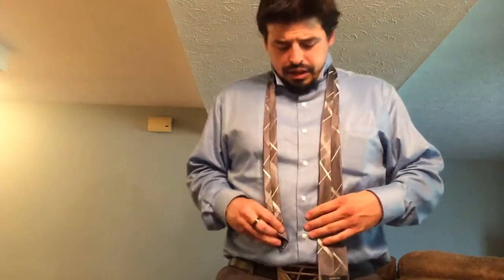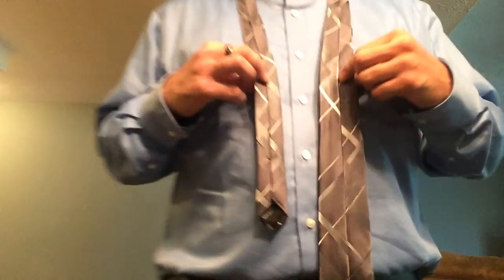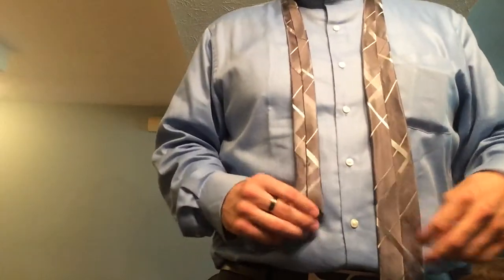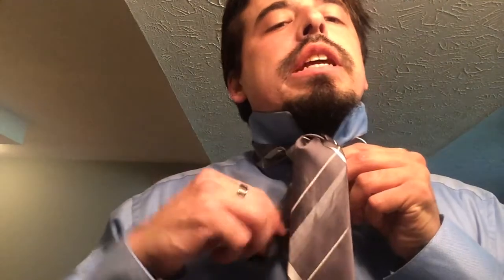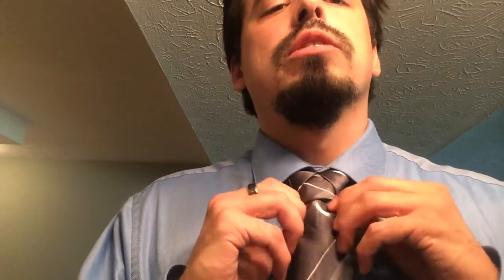Holyfield Knot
This is a combination knot I devised to get the appearance I wanted of a fat knot with simple layers and wings. I struggled with a name until recently and settled on the Holyfield Knot in recognition of my friend P.G. Holyfield who recently lost a very short fight with cancer.